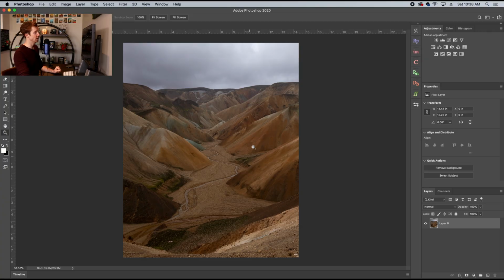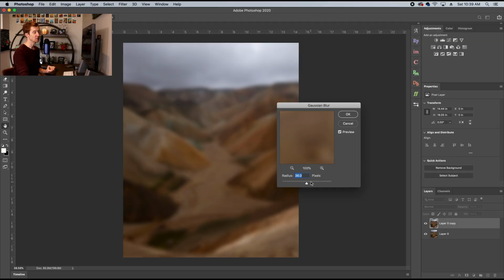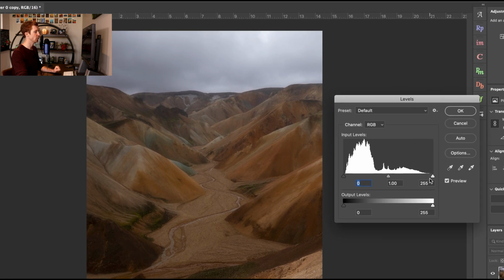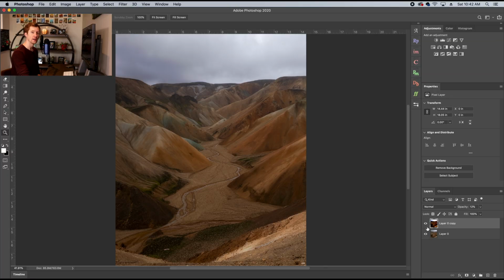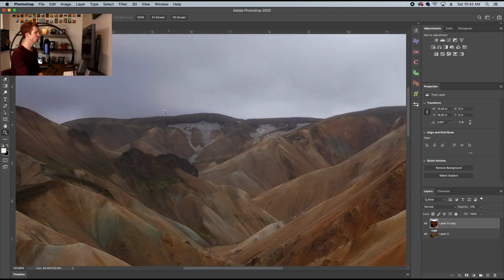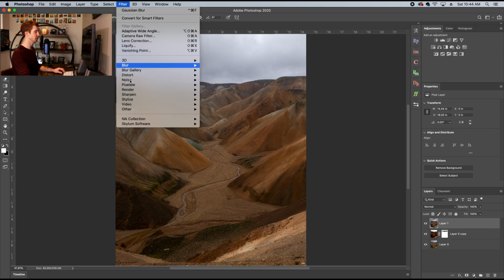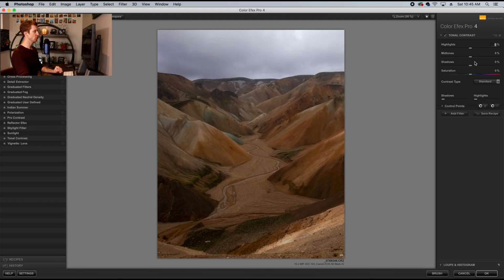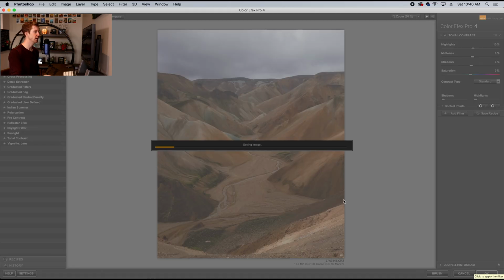Mastering the Orton Blur - Quickstop Photoshop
Do you feel like your photographs are missing that dreamy, ethereal, and painterly element that you have long been after? Well guess what my friend, you have stumbled upon the the video that will help you achieve these goals. So sit back and relax as I walk you through my favorite approach for applying the Orton effect. Not only will you master that desired dreamy look, you will learn a tonal contrast technique for maintaining a level of clarity and sharpness that many other photographers are missing!

Key concepts covered:
- Orton blur, of course
- selective masking
- tonal contrast adjustments using Nik Collection
- levels adjustments
- dealing with varying layer opacities